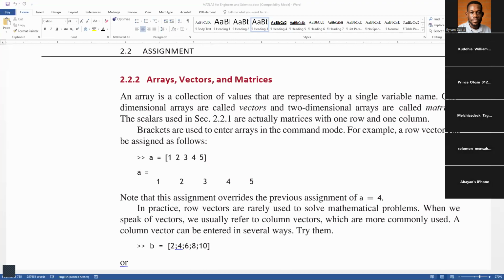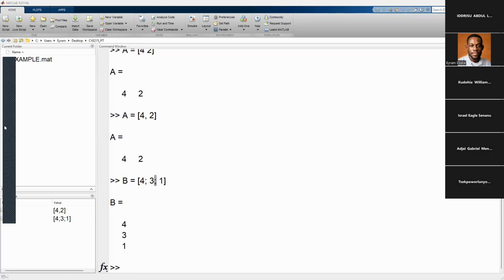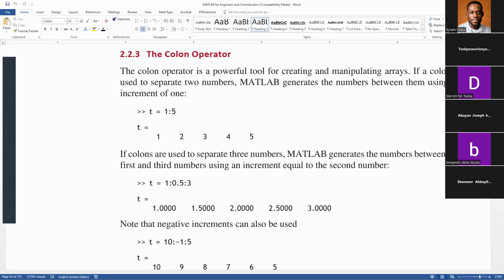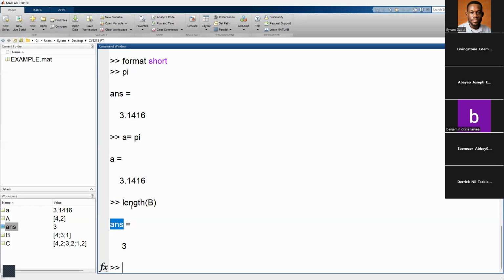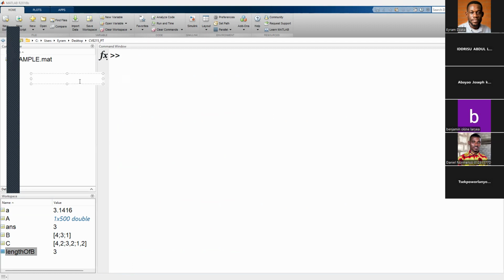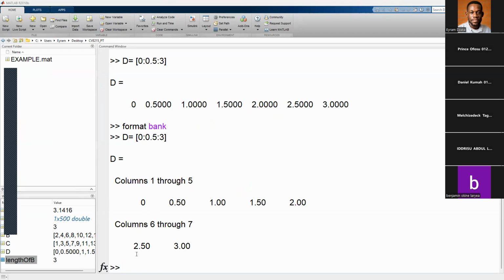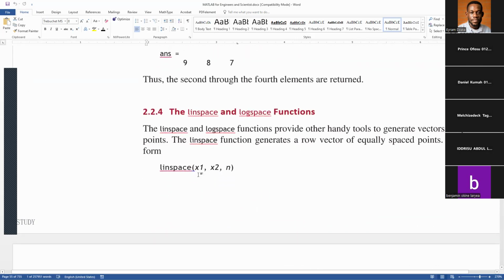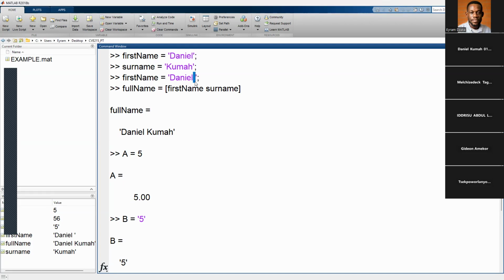Vectors, Arrays and Matrix in MATLAB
Recorded Zoom session with Civil Engineering Students studying Computer Application